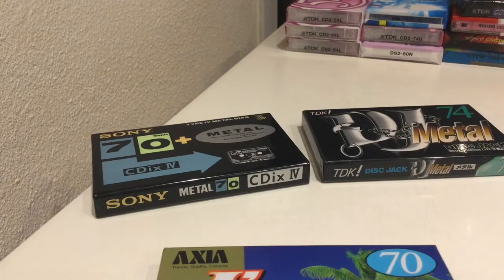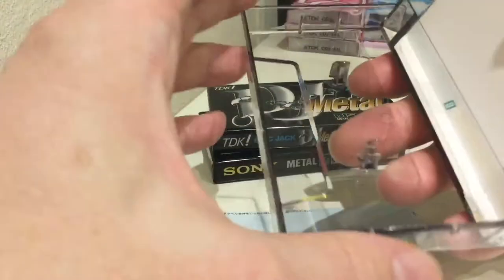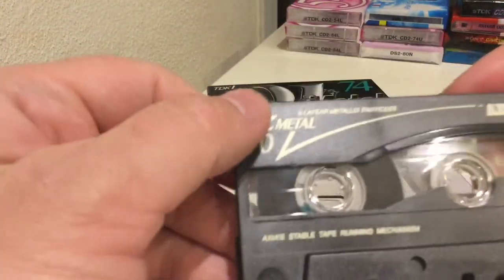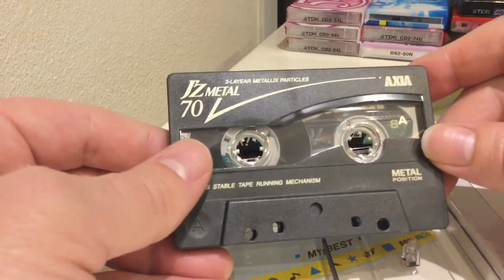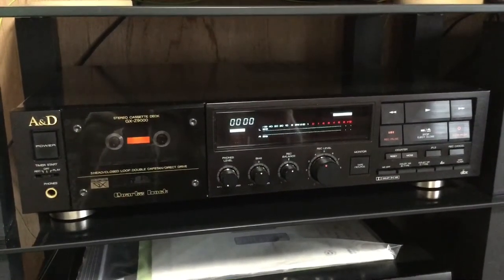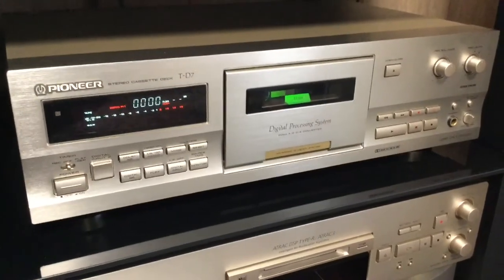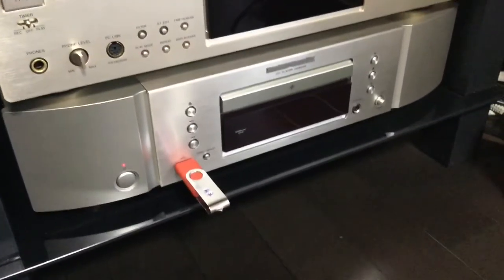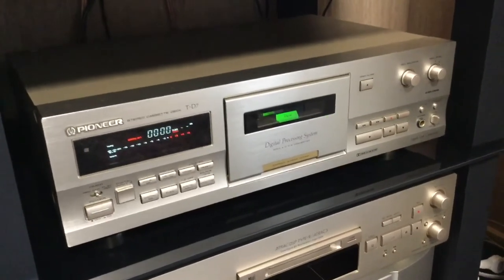Worth its Metal? A&D GX-Z9000 vs Pioneer T-D7 Cassette Deck Metal Tape Test Vintage Audio Review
I test a metal tape in my cassette decks.
Recording and playback comparison, and type 2 chrome comparison.

Featuring:
A&D (Akai) GX-Z9000
Pioneer T-D7 (CT-S670D)
Victor (JVC) KD-31
Yamaha A-S301
Marantz CD6006
AXIA J’Z METAL 70
AXIA PS2 80 (type II)

I don’t see any point in playing the music in the video because we can’t hear it properly on YouTube so these are my observations based on my hearing, which I believe is pretty sensitive though I don’t claim to be an audiophile.

The A&D / Akai GX-Z9000 spec (scroll down to 1987)

The Pioneer T-D7 (CT-S670D) spec (scroll down to last)

The Victor KD-31 / JVC CD1920 spec (scroll down to 1976)